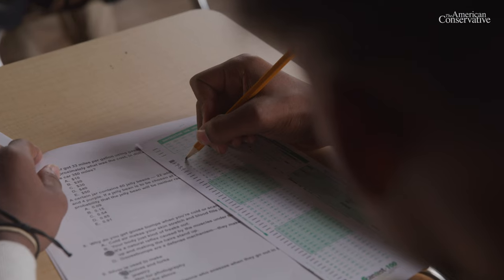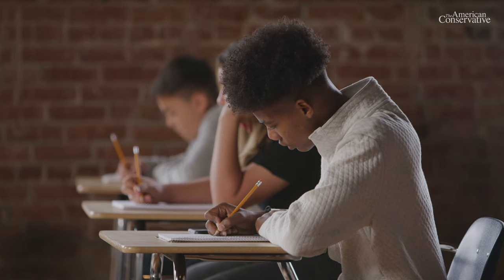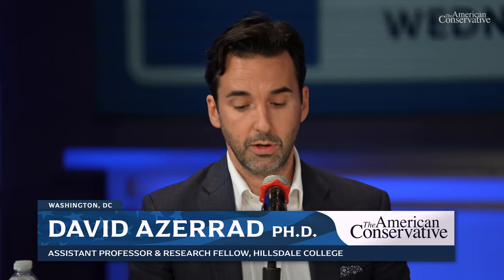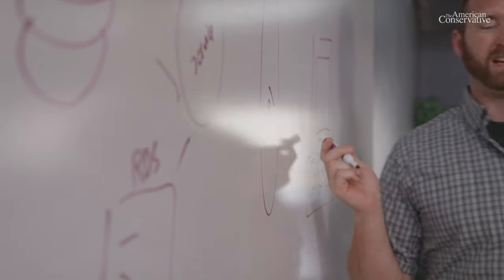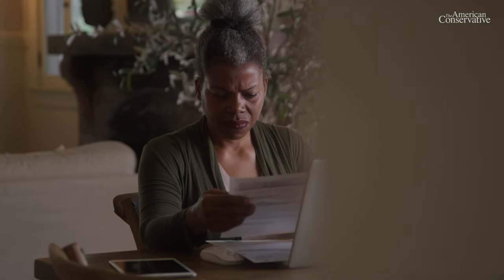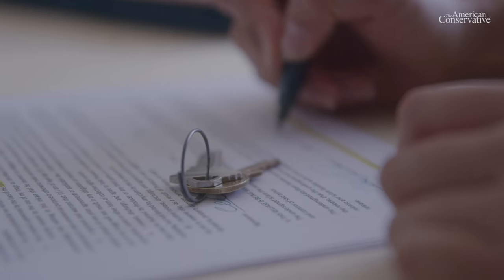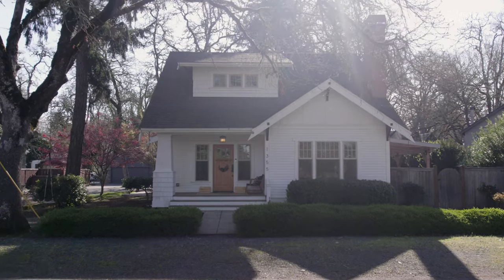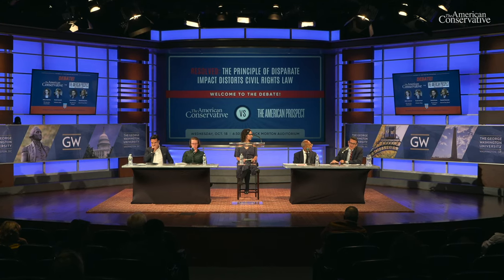TAC Debate 2023 Trailer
Should American race relations law be governed by a strict “same treatment” principle which would rule out “affirmative action” and “disparate impact?” Or should American race relations law be governed by rules that offer special solicitude to racial minorities, particularly African Americans?

On Wednesday, October 18 at 6:30 PM, at George Washington University's Jack Morton Auditorium, the former filming location of CNN's Crossfire, in Washington, DC The American Conservative and The American Prospect will host a debate on the resolution, "the principle of disparate impact distorts civil rights law."

Moderator

Leah Libresco Sargeant is a freelance writer whose writing has appeared in First Things, America, The American Conservative, Commonweal, The American Interest, and many other publications. She is the author of "Arriving at Amen: Seven Catholic Prayers that Even I Can Offer."

The American Conservative Speakers

Helen Andrews serves as TAC's Magazine Editor. She is also the author of BOOMERS: The Men and Women Who Promised Freedom and Delivered Disaster (Sentinel, January 2021). She has worked at the Washington Examiner and National Review, and as a think tank researcher at the Centre for Independent Studies in Sydney, Australia. Her work has appeared in the New York Times, the Wall Street Journal, First Things, the Claremont Review of Books, Hedgehog Review, and many others.

David Azerrad is an Assistant Professor and Research Fellow at Hillsdale College’s Van Andel Graduate School of Government in Washington, DC and is a member of The American Conservative's Advisory Board. His research and writing focuses on classical liberalism, conservative political thought and identity politics. Prior to joining Hillsdale, Azerrad was the Director of the B. Kenneth Simon Center for Principles and Politics at The Heritage Foundation. He has taught previously at American University and the University of Dallas. A native of Montreal, Azerrad received his B.A. from Concordia University, his M.A. from Carleton University and his Ph.D. in politics from the University of Dallas.

The American Prospect Speakers

David Dayen is the executive editor of The American Prospect. He is the author
of Monopolized: Life in the Age of Corporate Power (2020) and Chain of Title: How Three Ordinary Americans Uncovered Wall Street’s Great Foreclosure Fraud (2016), which earned the Studs and Ida Terkel Prize. He was the winner of the 2021 Hillman Prize for excellence in magazine journalism.

Randall Kennedy is Michael R. Klein Professor at Harvard Law School where he teaches courses on contracts, criminal law, and the regulation of race relations. He was born in Columbia, South Carolina. For his education he attended St. Albans School, Princeton University, Oxford University, and Yale Law School. He served as a law clerk for Judge J. Skelly Wright of the United States Court of Appeals and for Justice Thurgood Marshall of the United States Supreme Court. He is a member of the bar of the District of Columbia and the Supreme Court of the United States. Awarded the 1998 Robert F. Kennedy Book Award for Race, Crime, and the Law, Mr Kennedy writes for a wide range of scholarly and general interest publications.

► Support The American Conservative's Mission to reclaim "Main Street" Conservatism

The American Conservative's, "DEBATE! Resolved: The Principle of Disparate Impact Distorts Civil Rights Law," was filmed and edited by Jared Cummings LLC.